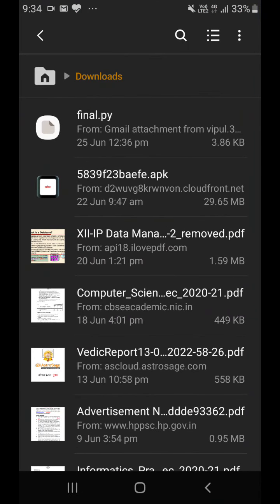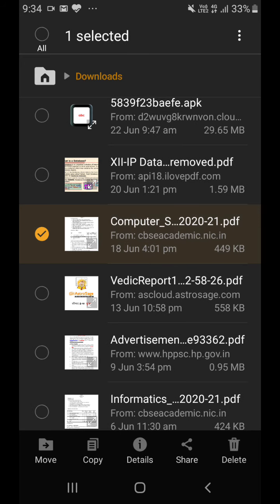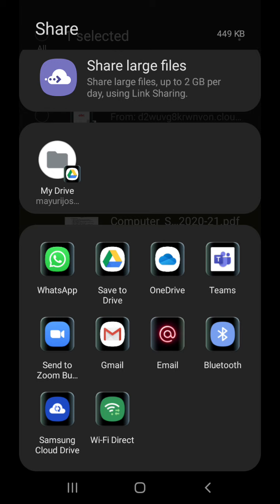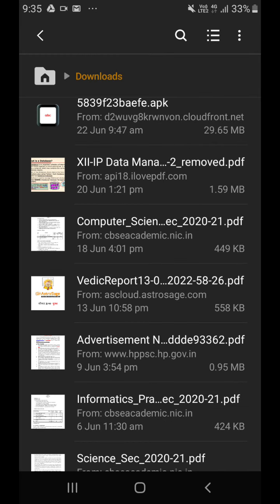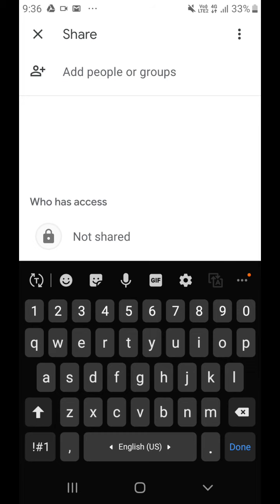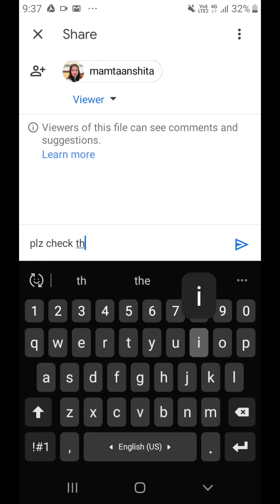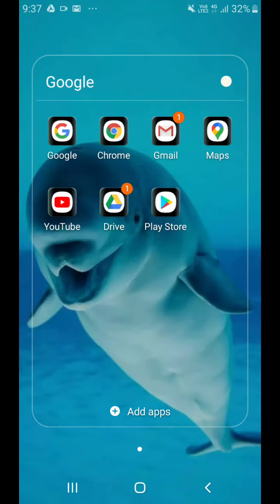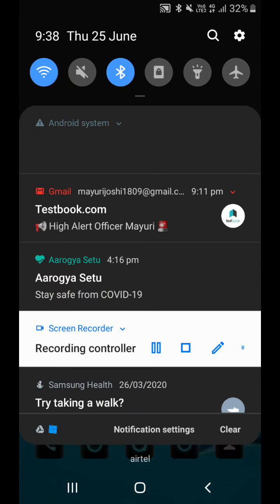How to share your files on Google drive